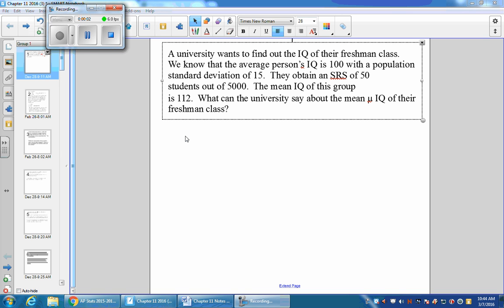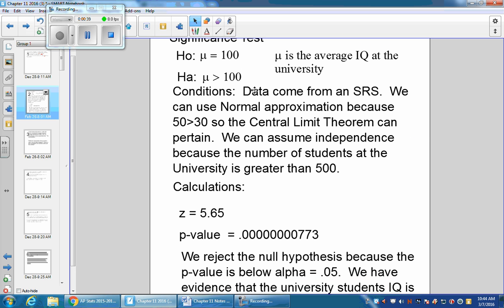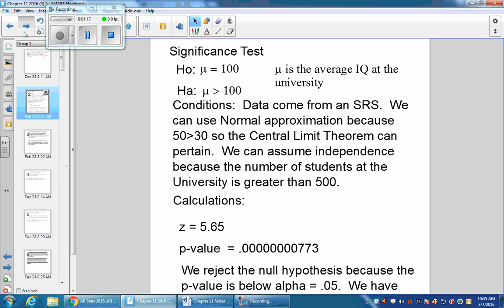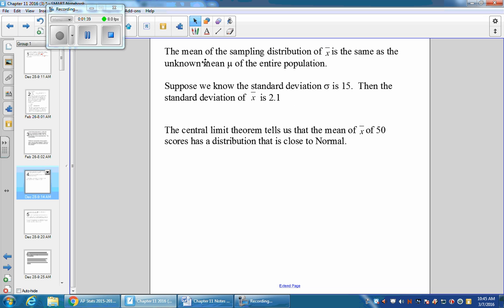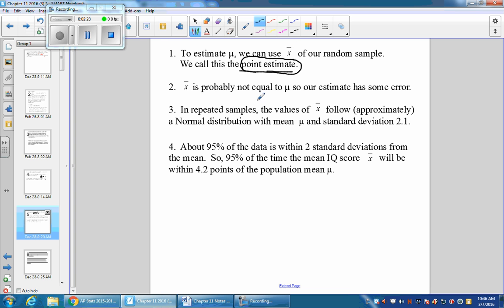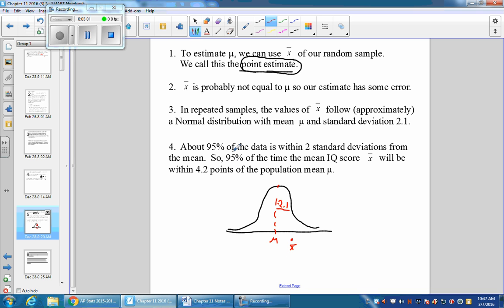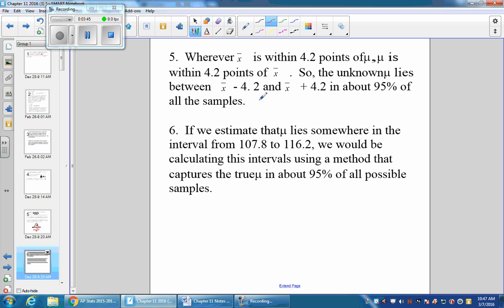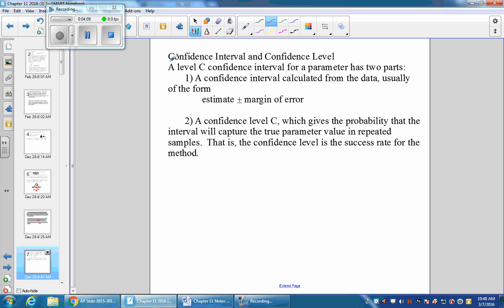Chapter 11 Video #1 Intro to Confidence Intervals